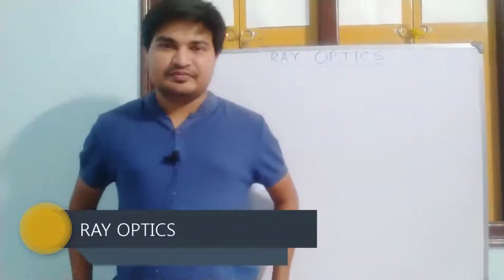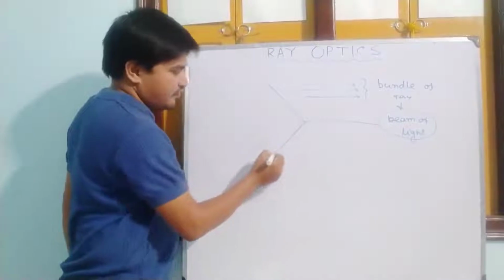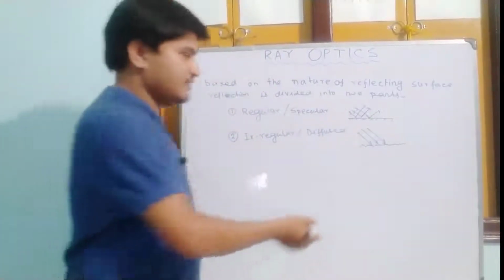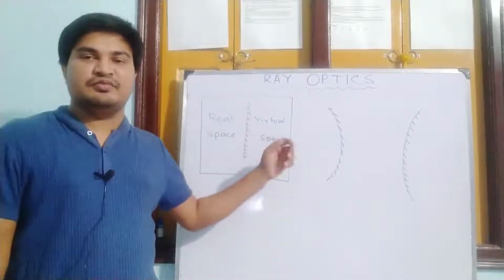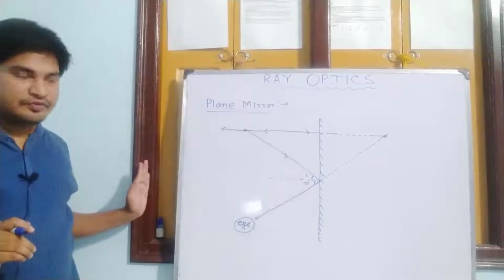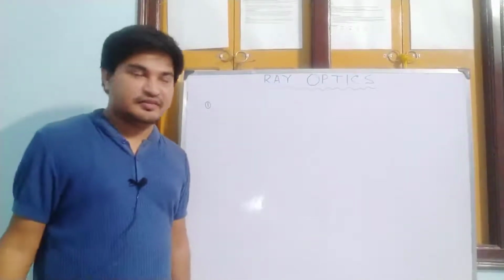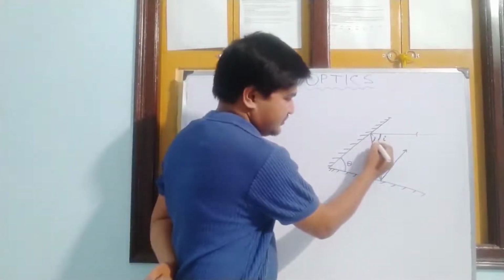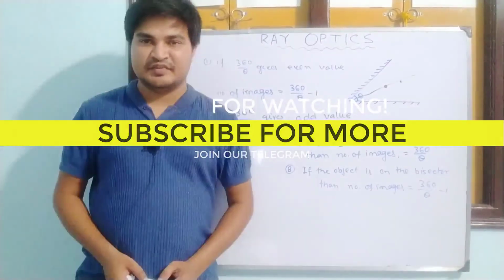Class 12 | RAY OPTICS |REFLECTION OF LIGHT | PART 1